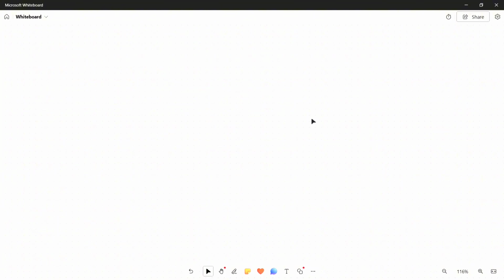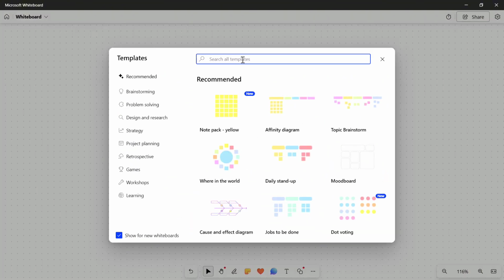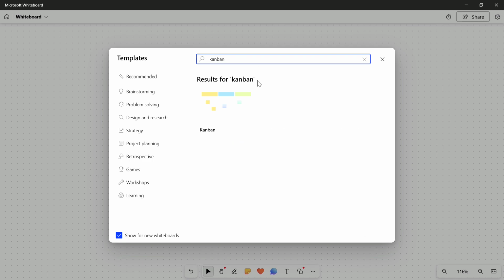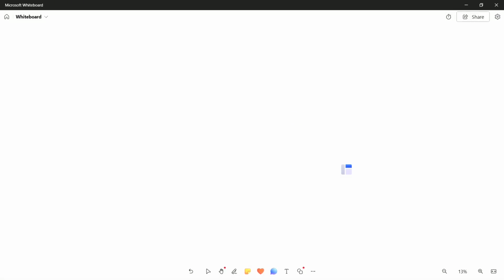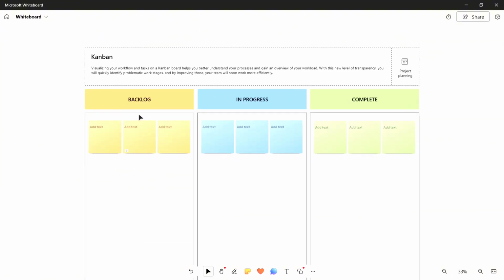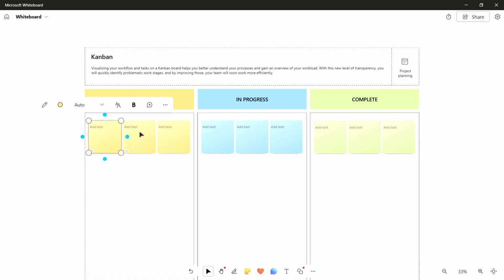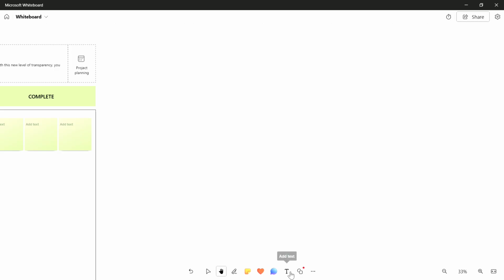How to Create a Kanban Board in Microsoft Whiteboard 2025 (QUICK GUIDE)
Want to organize your tasks visually using Microsoft Whiteboard? In this step-by-step tutorial, you’ll learn how to create a Kanban board in Microsoft Whiteboard — perfect for managing projects, tracking progress, or planning daily tasks.

We’ll cover:

How to set up a Kanban layout in Microsoft Whiteboard

Creating columns for To-Do, In Progress, and Done

Adding sticky notes, labels, and color codes for better organization

Whether you’re managing personal projects, class assignments, or business workflows, this guide will help you turn Microsoft Whiteboard into a simple and effective Kanban board.